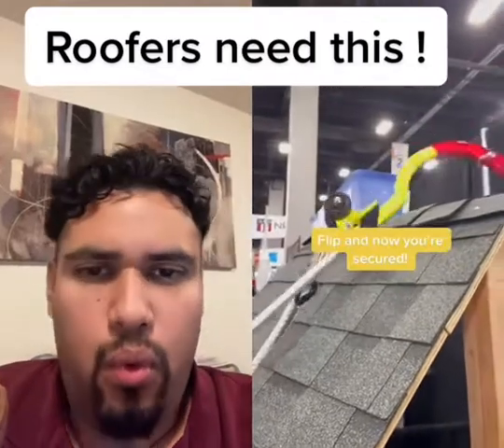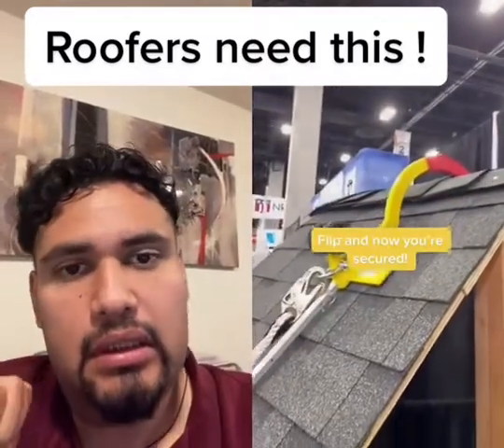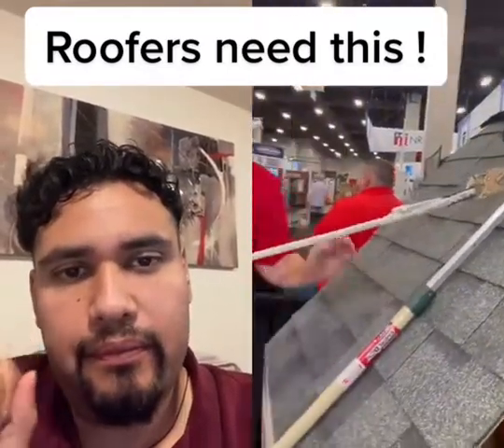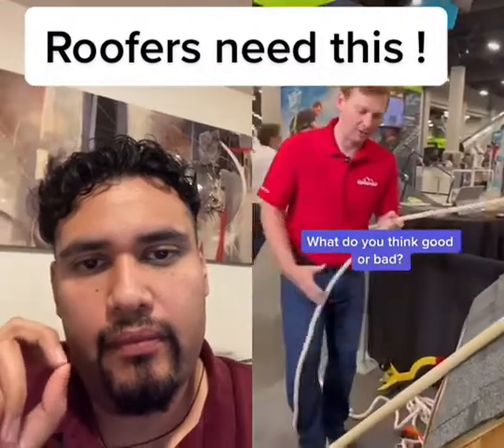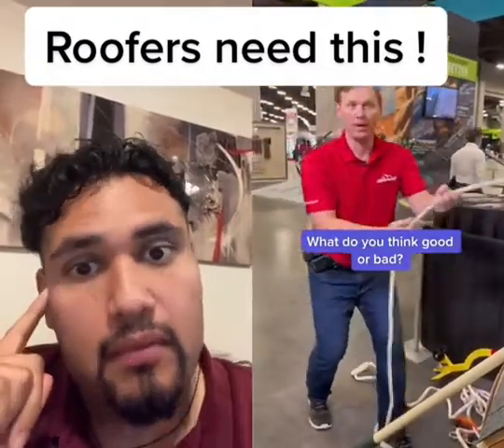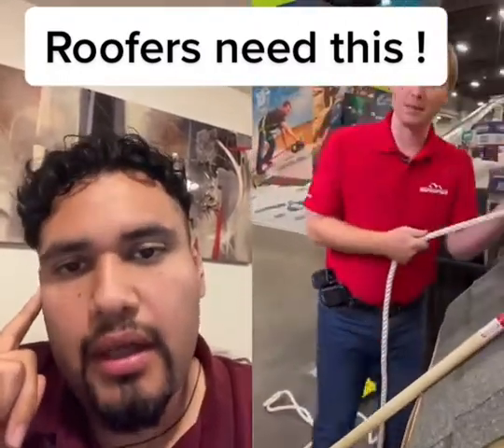ROOFERS need this! Safety first! hang on tight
Ever seen this tool?  Would you try it?  As always hang on tight roofers!

Amazon purchases
Amazon kindle